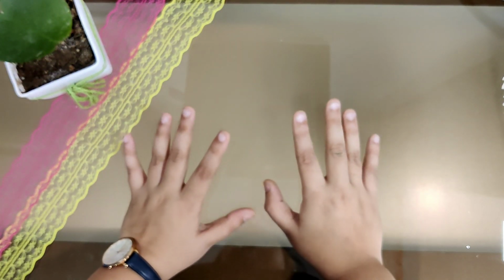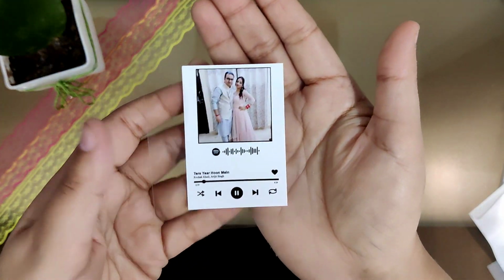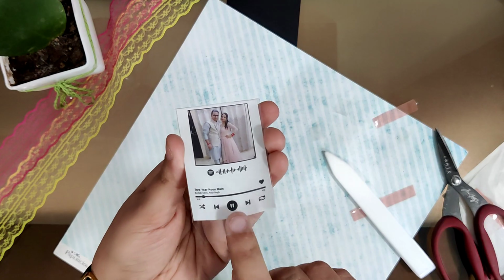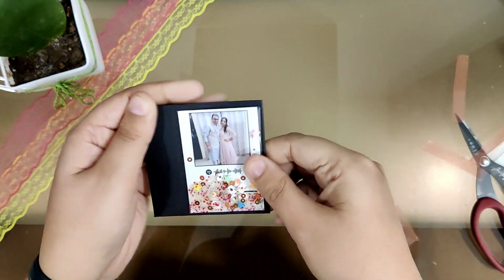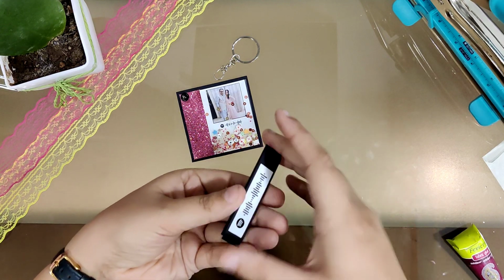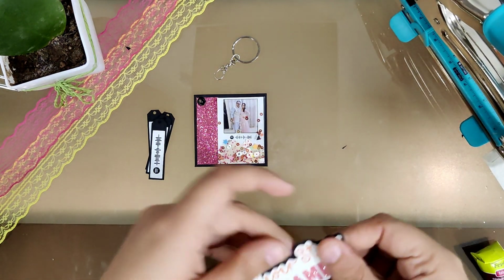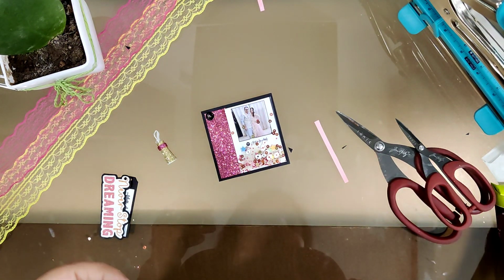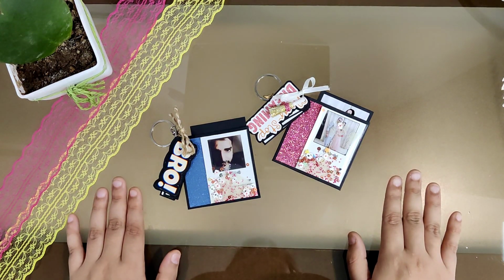DIY Spotify Keychain | How to make Spotify Keyring | Spotify Frames | Handmade Gifts | YouTube 2021